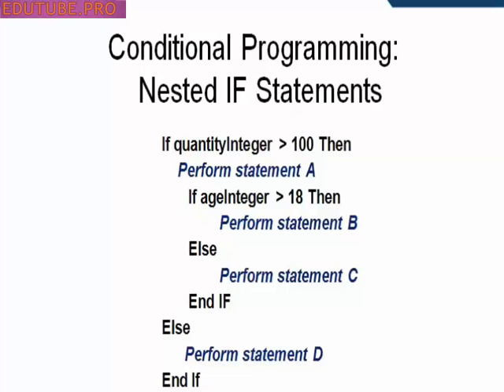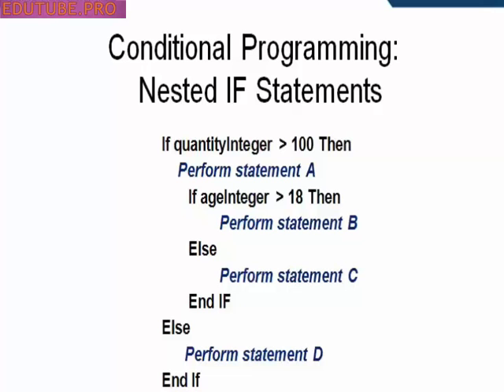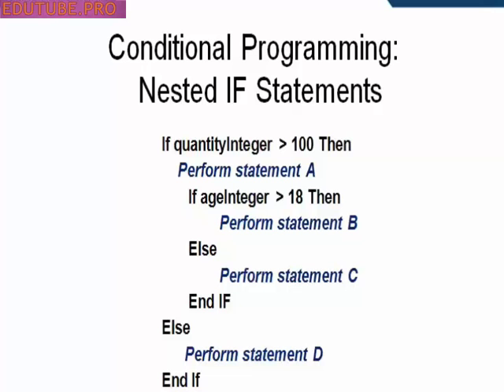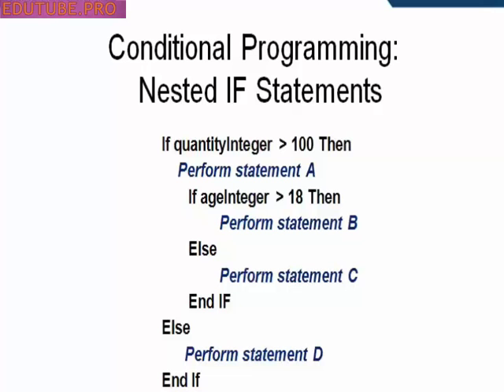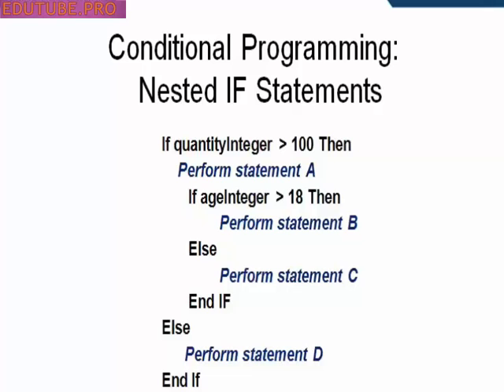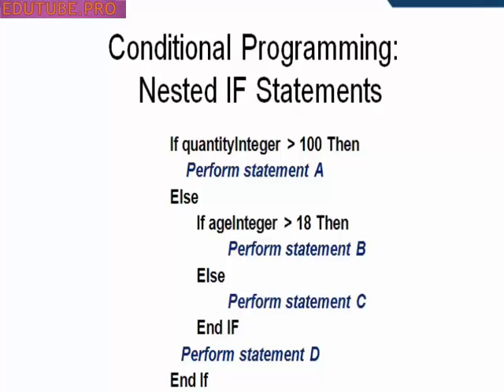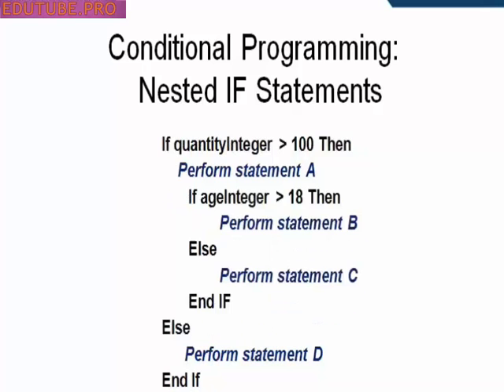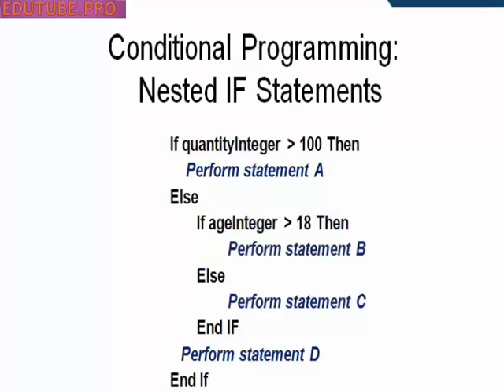VB NET,Visual Basic Programming Tutorials10 05